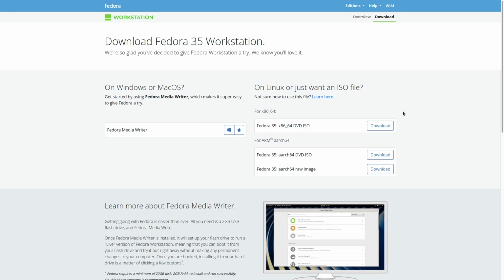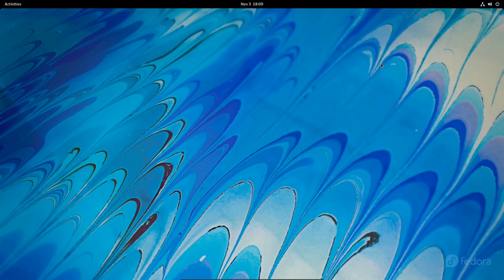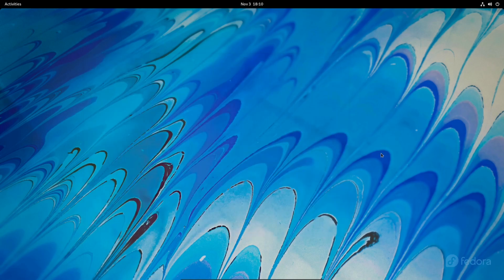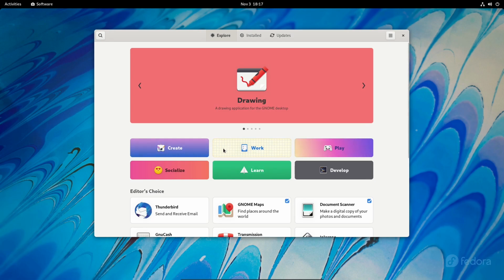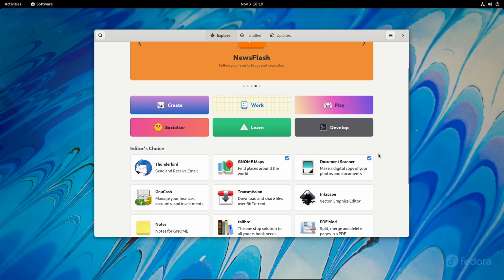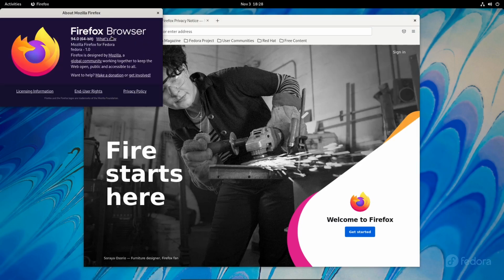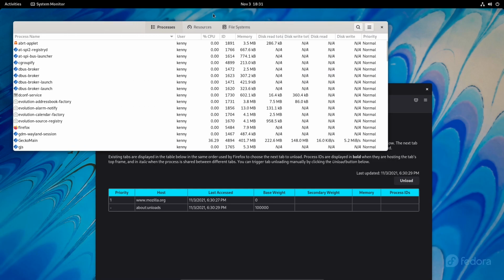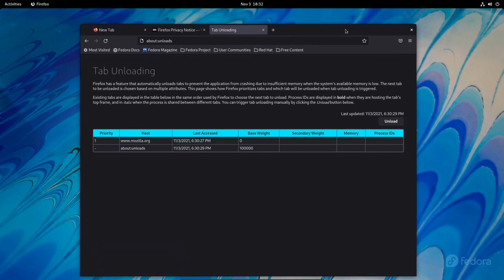What's New in Fedora 35 (and Firefox 94)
Monero
45F2bNHVcRzXVBsvZ5giyvKGAgm6LFhMsjUUVPTEtdgJJ5SNyxzSNUmFSBR5qCCWLpjiUjYMkmZoX9b3cChNjvxR7kvh436

Dash
Xh9PXPEy5RoLJgFDGYCDjrbXdjshMaYerz

Zcash
t1aWtU5SBpxuUWBSwDKy4gTkT2T1ZwtFvrr

Chainlink
0x0f7f21D267d2C9dbae17fd8c20012eFEA3678F14

Bitcoin Cash
qz2st00dtu9e79zrq5wshsgaxsjw299n7c69th8ryp

Etherum Classic
0xeA641e59913960f578ad39A6B4d02051A5556BfC

USD Coin
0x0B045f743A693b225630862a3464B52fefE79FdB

bc1qyj5p6hzqkautq4d3zgzwfllm7xv9wjeqkv857z

Ethereum
0x35B505EB5b717D11c28D163fb1412C3344c7684d

Litecoin
LQviuYVbvJs1jCSiEDwWAarycA4xsqJo7D

DOGE
D7MPGcUT4sXkGroGbs4QVQGyXqXd6QfmXF